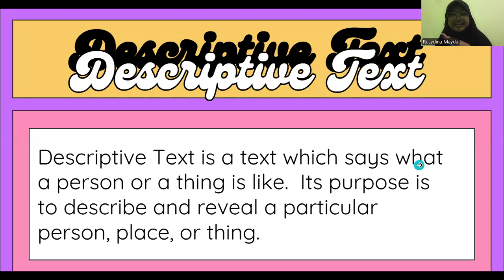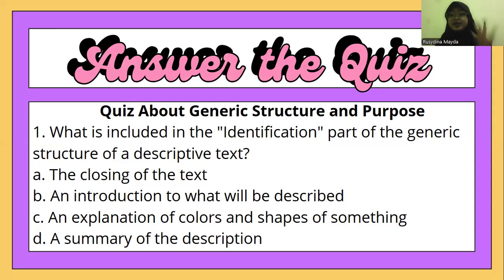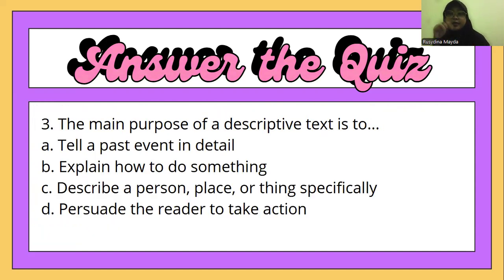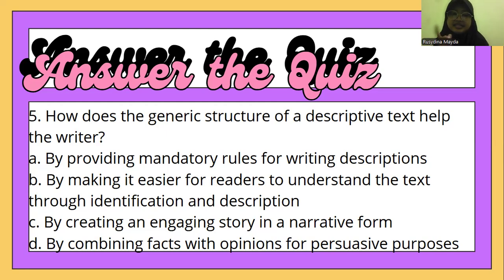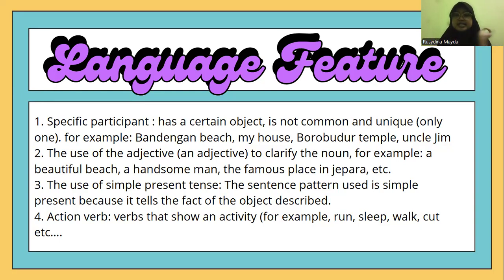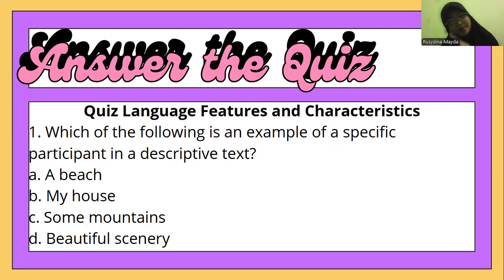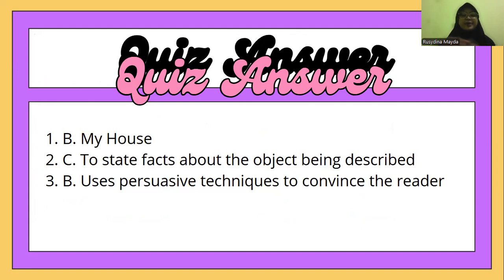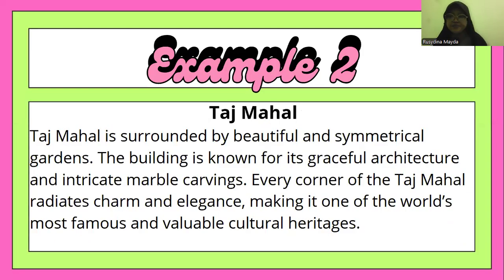Interactive Teaching Video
Final Assignment ICT In Language Learning

This video discusses descriptive text. Please enjoy and happy watching!